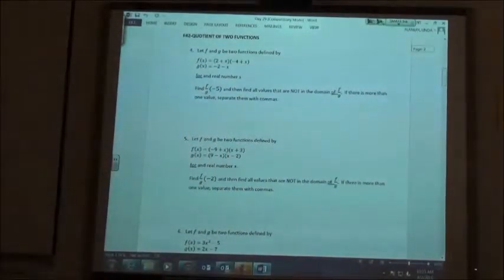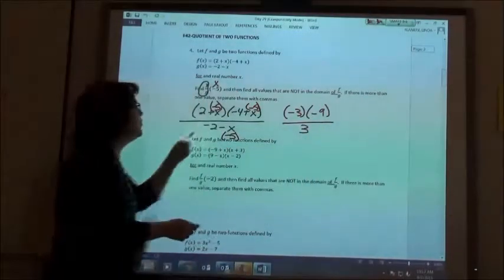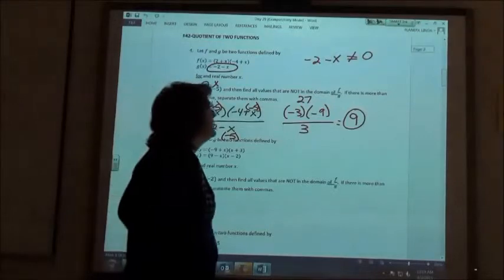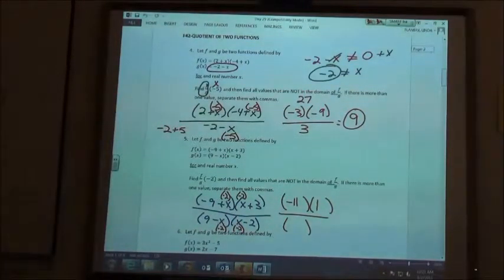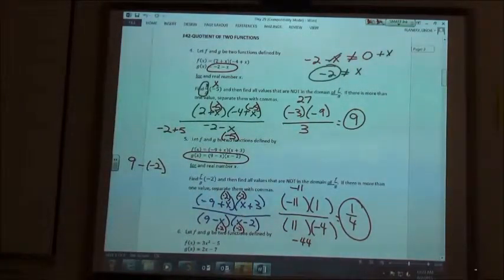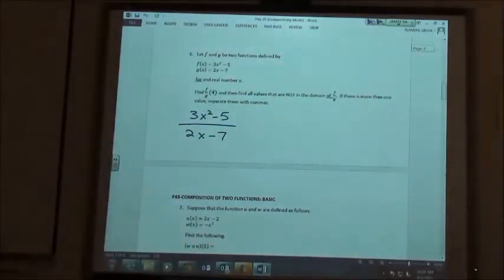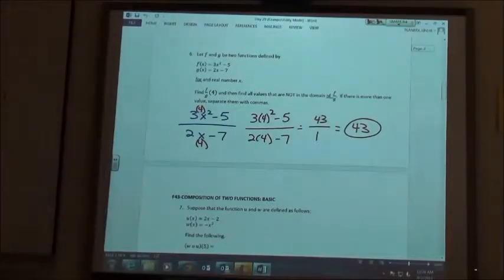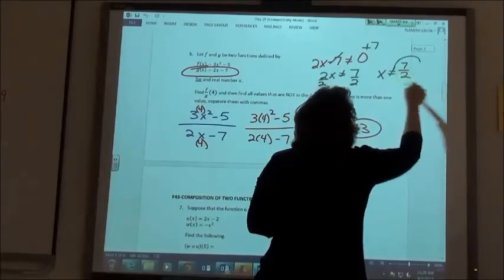F42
College Alg.